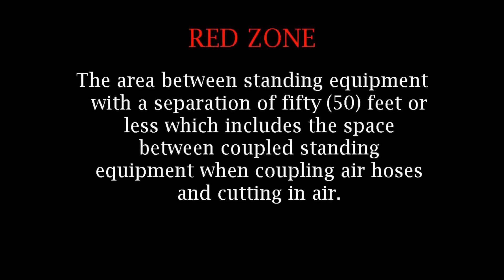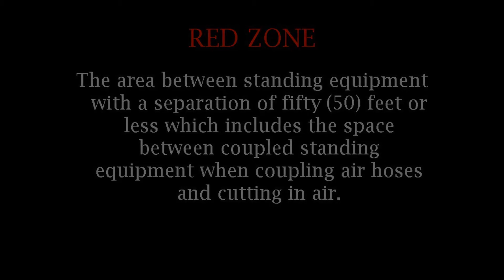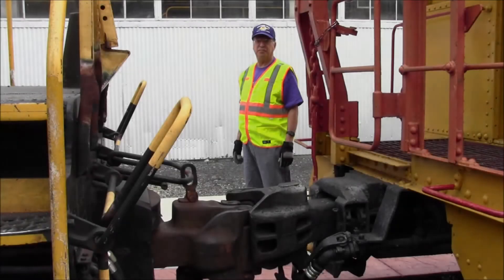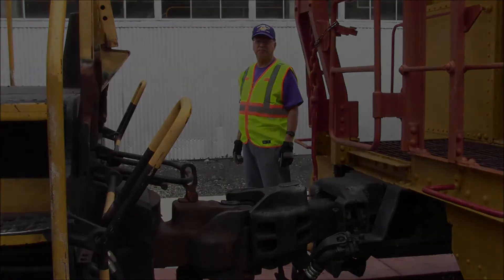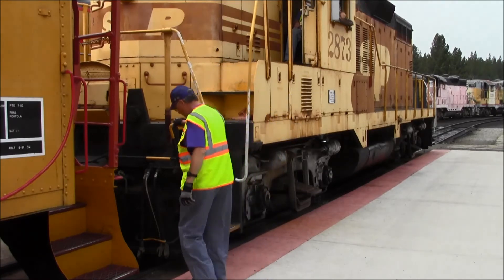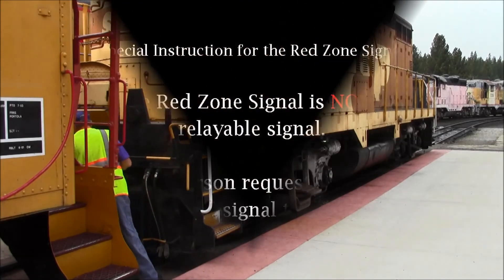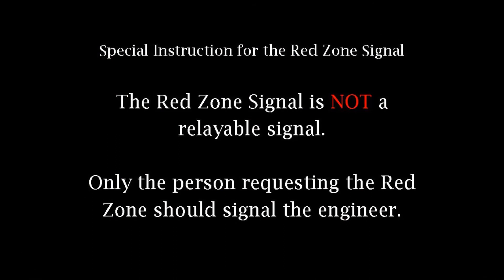red zone 160101